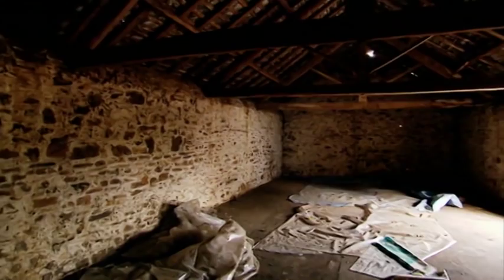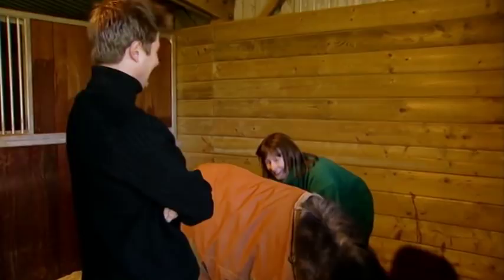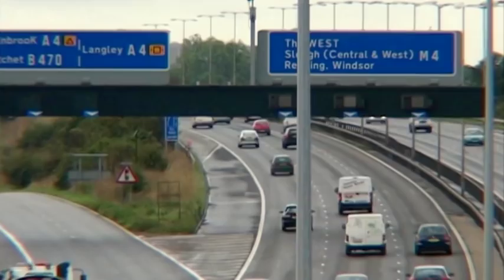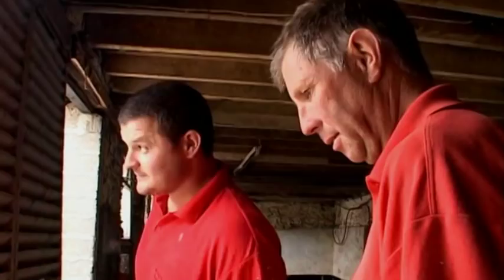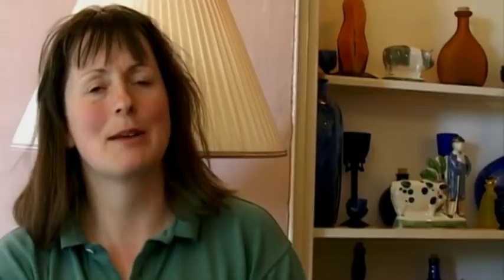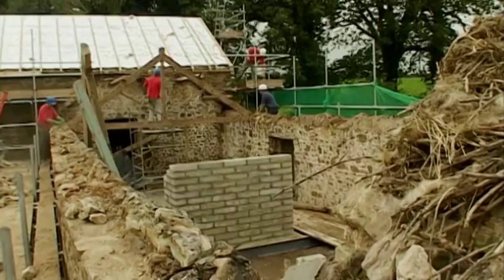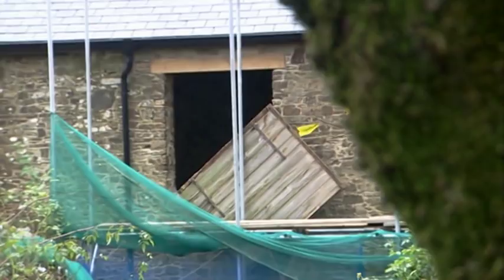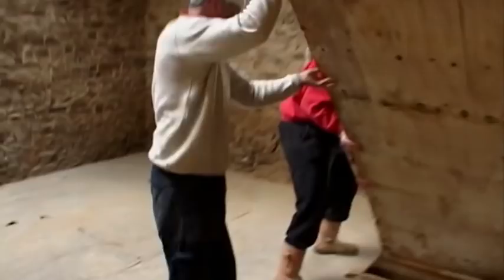Build A New Life In The Country: Welsh Barn | History Documentary | Reel Truth History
George Clarke advises two accountants as they quit their jobs and set off to renovate a 200-year-old barn in Devon. Husband Martin was supposed to be project manager, but having to work out his notice meant wife Clare taking over the job, and she now seems reluctant to relinquish control. Construction progresses smoothly, but George is horrified by plans to remove the property's original features.

Presented by architectural designer Charlie Luxton, Build A New Life follows people leaving the rat-race of the city in pursuit of new lifestyles and new homes in the countryside. The dream houses they are creating are inspiring, architecturally challenging and are all undertaken with a modest budget.

Welcome to Reel Truth History, the home of gripping and powerful documentaries. Here you can watch both full length documentaries and series that explore some of the most comprehensive pieces of world history.